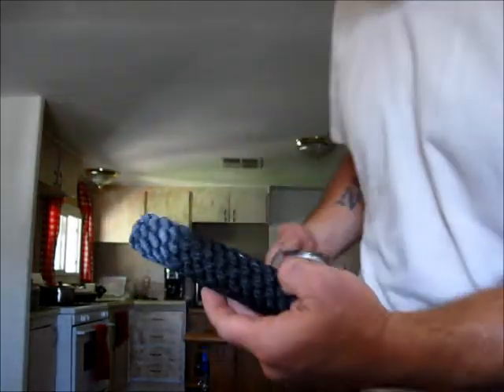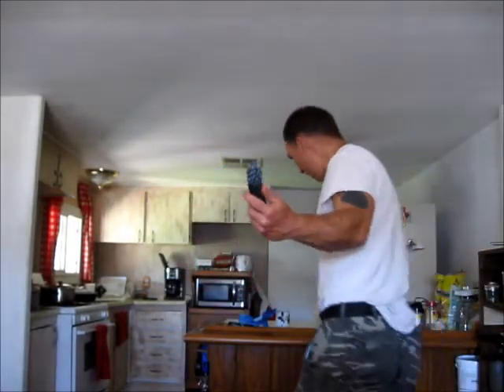Feats of Strength Attempt for 1 Rep, Sub Advanced Steel Bender's Helper™, 5 Reps Double Overhand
I was going for one rep, and crushed out 5 solid reps in Double Overhand on my Sub-Advanced Steel Bender's Helper! Made the Feats of Strength certification list for 1 rep! Live Free, and Punch hard!